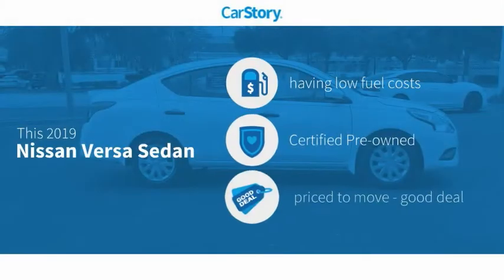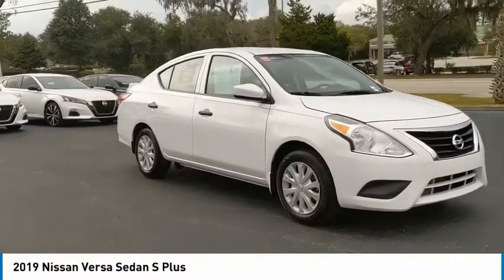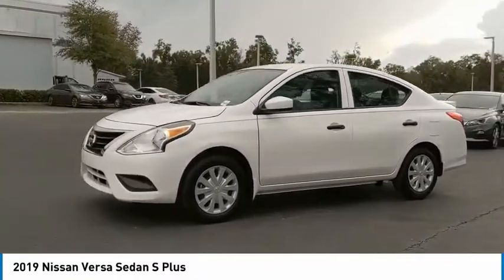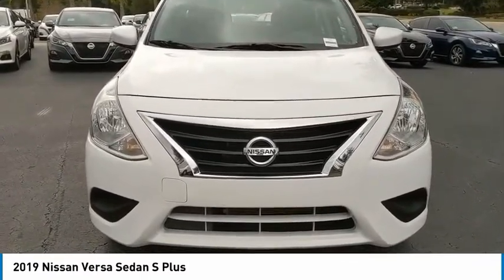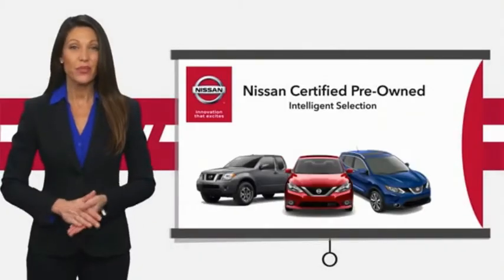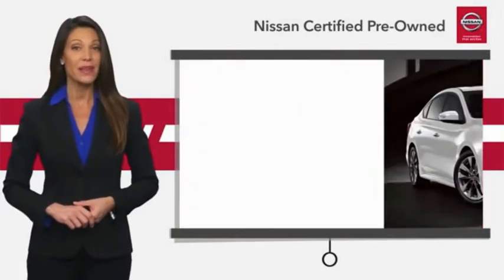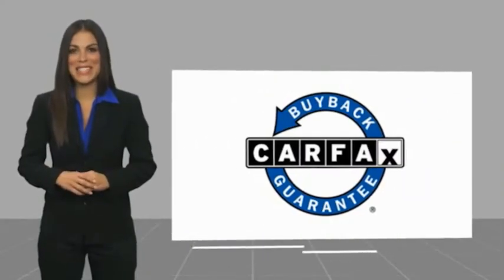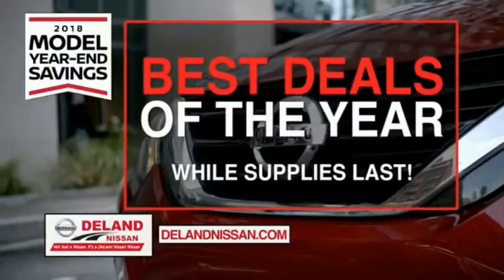2019 Nissan Versa Sedan DeLand Nissan P9527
Financing

Payment Calculator

Service Appointment

Deland Nissan
2600 S. Woodland Blvd.

2019 Nissan Versa 1.6 S PlusCertified. Nissan Certified Pre-Owned Details:* Vehicle History* Limited Warranty: 84 Month/100,000 Mile (whichever comes first) from original in-service date* Includes Car Rental and Trip Interruption Reimbursement* Warranty Deductible: $100* 167 Point Inspection* Transferable Warranty* Roadside AssistanceOdometer is 5767 miles below market average! 31/39 City/Highway MPGAt DeLand Nissan we offer Market Based Pricing so please call to check on the availability of this vehicle. We'll buy your vehicle, even if you don't buy our. We are committed to getting you financed and have rates great available. We carry all makes and models and have vehicles in all different colors, Black, Red, White, Blue, Tan, Green, Yellow, Burgundy, Silver and Charcoal. We also carry Acura, Audi, BMW, Buick, Cadillac, Chevrolet, Chrysler, Dodge, Fiat, Ford, GMC, Honda, Hyundai, INFINITI, Jaguar, Jeep, Kia, Land Rover, Lexus, Lincoln, Maserati, Mazda, Mercedes-Benz, Mini, Porsche, RAM, Scion, Subaru, Tesla, Toyota, Volkswagen, and Volvo's.